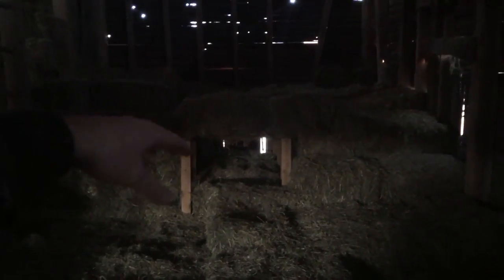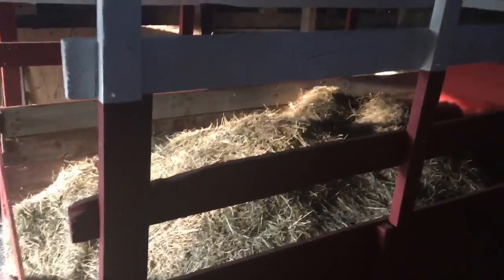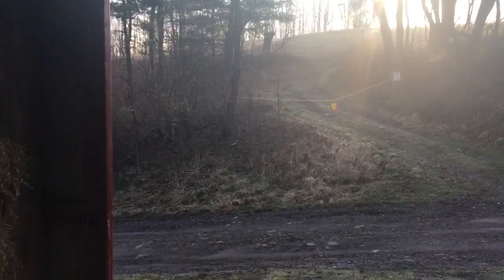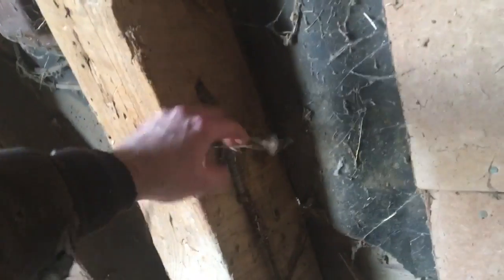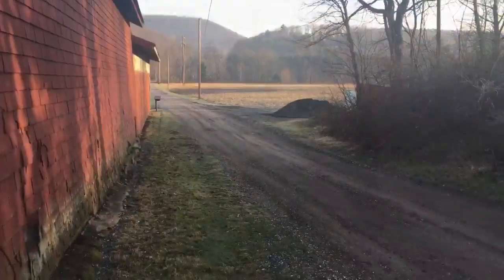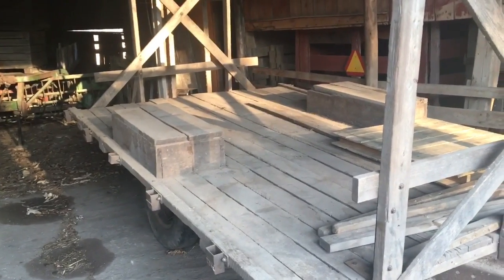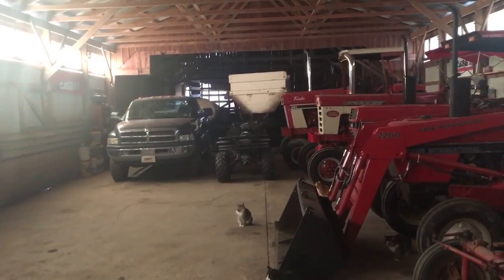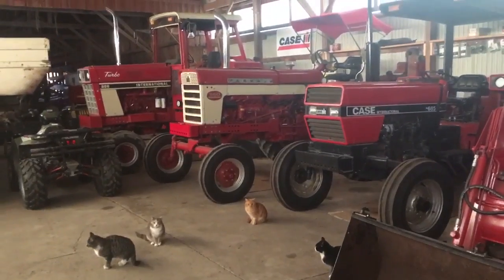Morning Hay Update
Today is a quick morning update on things. Didn’t get much time to film today’s activities but hopefully this week.